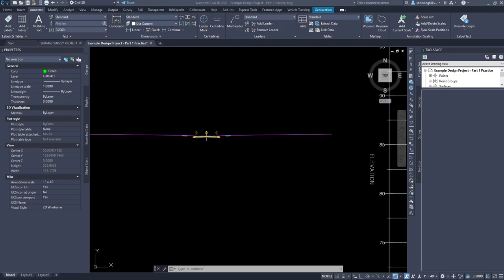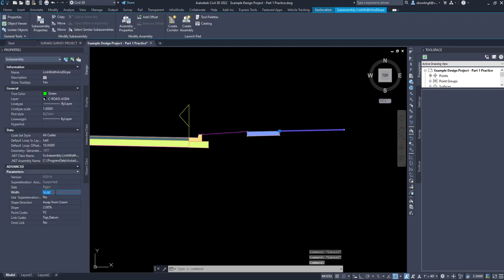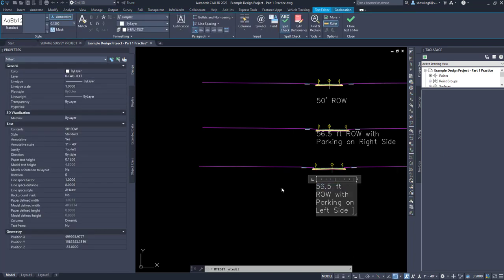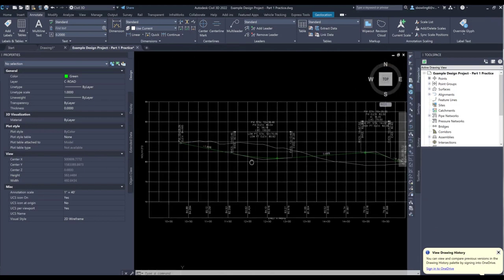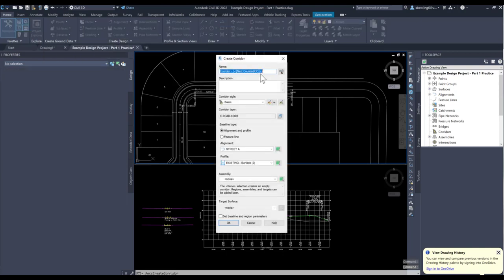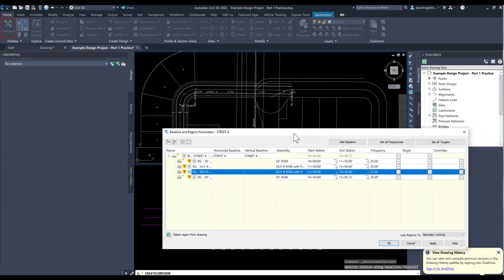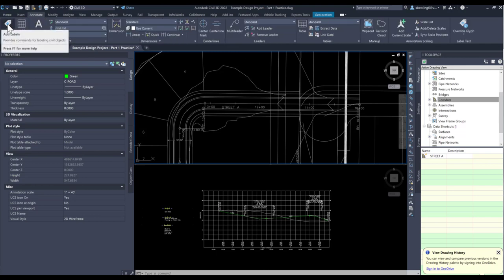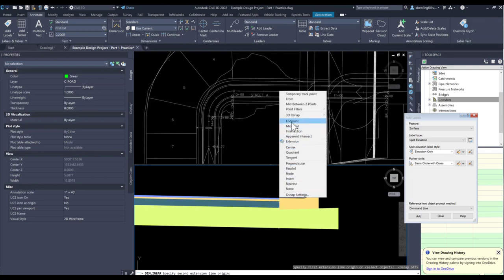Example Design Project Part 3B